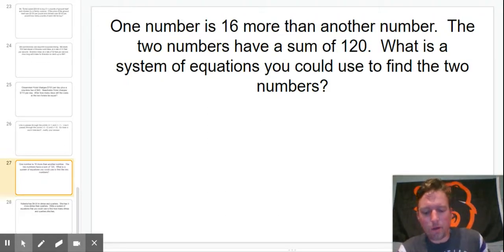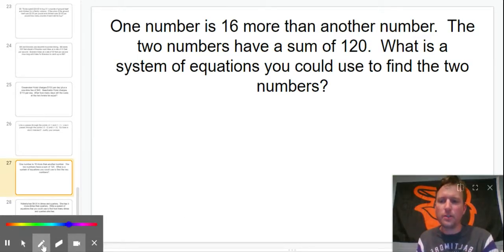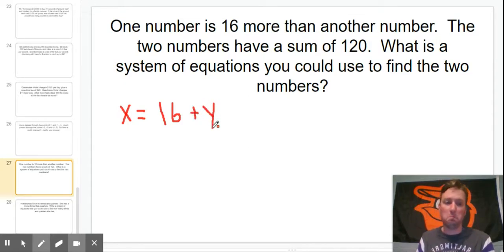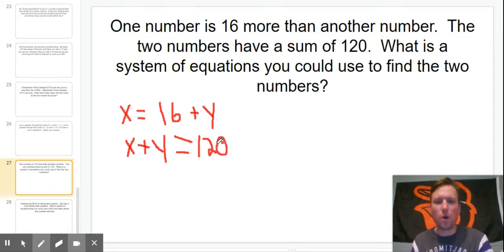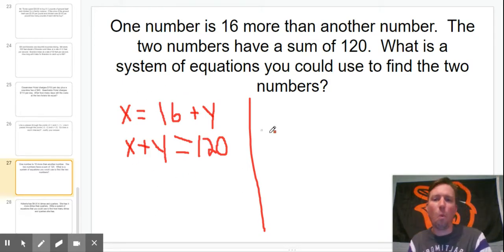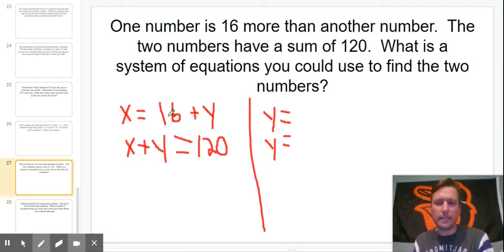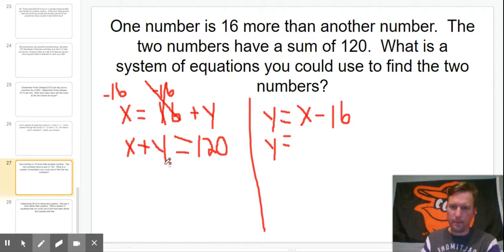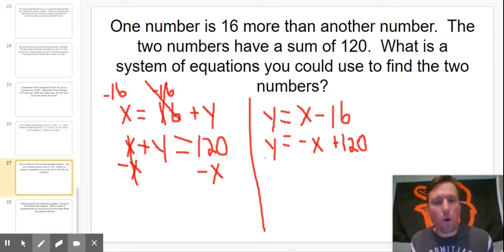5/14 - Everyday I'm Calculatin'